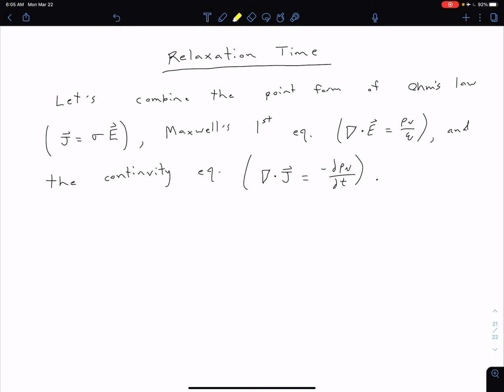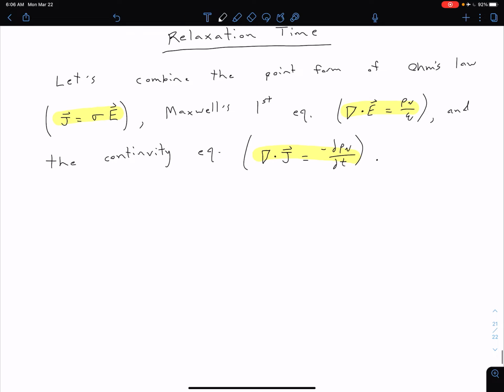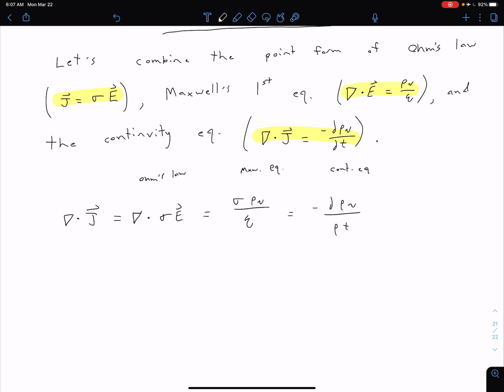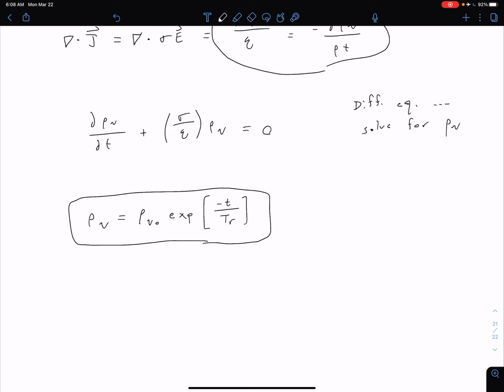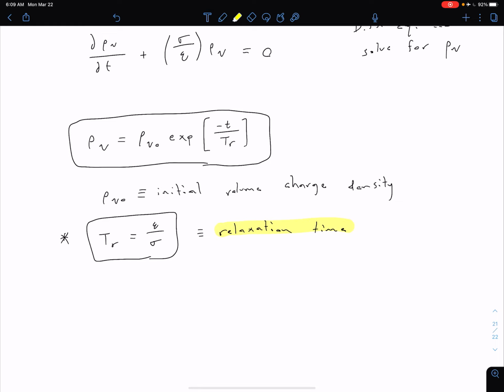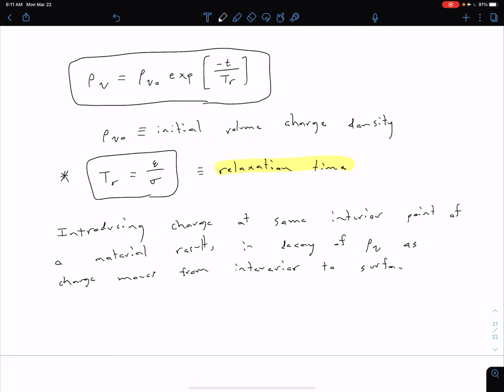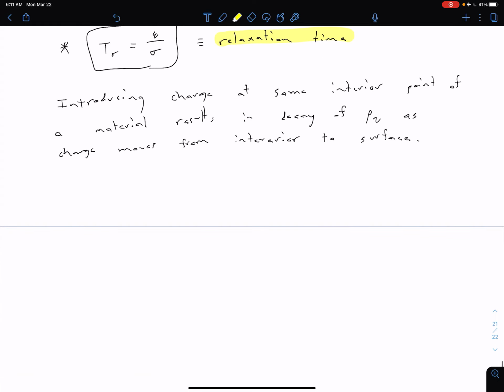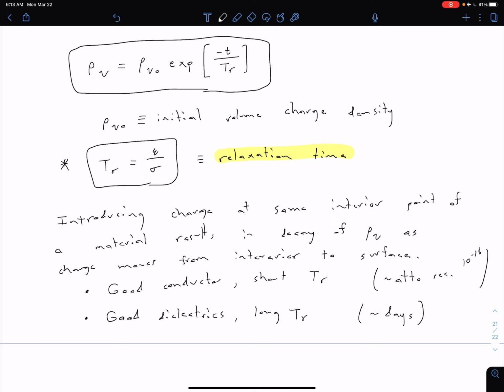Fields in Material Space - Relaxation Time